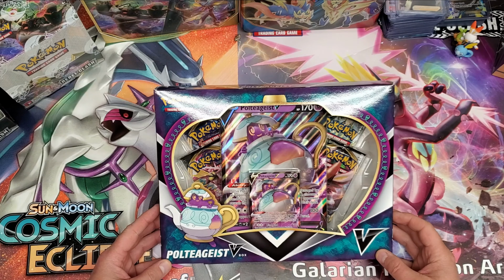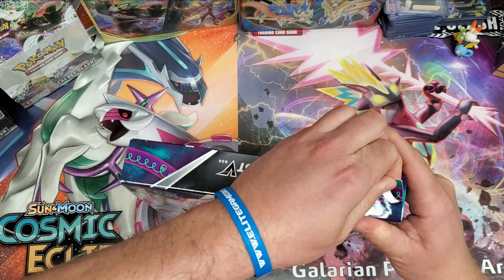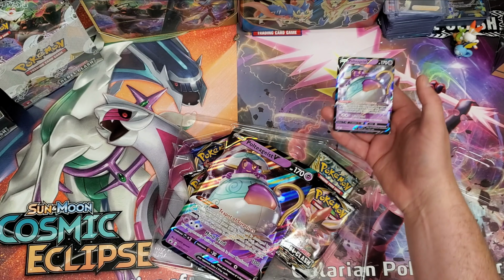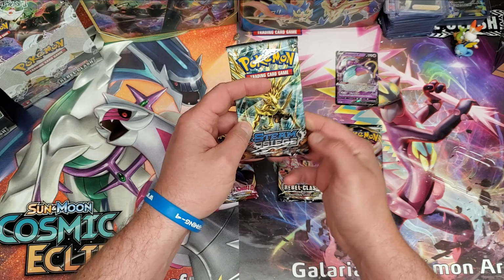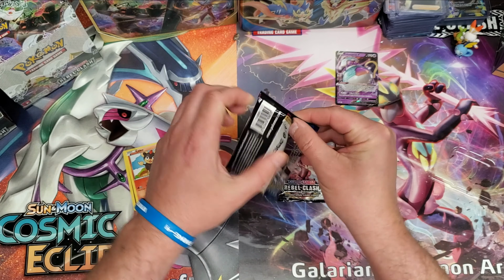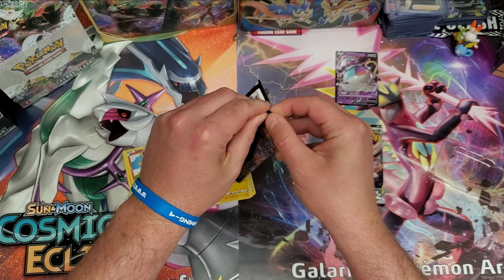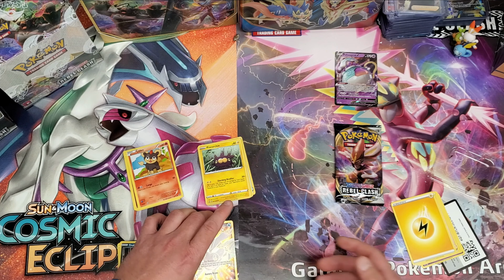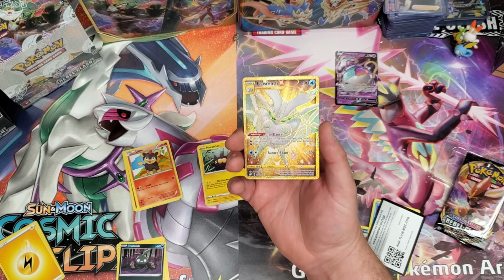Shiny Frosmoth Gold Card Pull | Pokemon Rebel Clash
Today we are UNBOXING the NEW Pokemon POLTEAGEIST V BOX collection. Very excited about this Pokemon Rebel Clash V Box collection, hopefully our luck will continue and we can PULL some really nice UlTRA RARES!